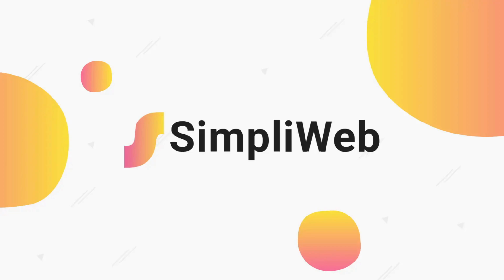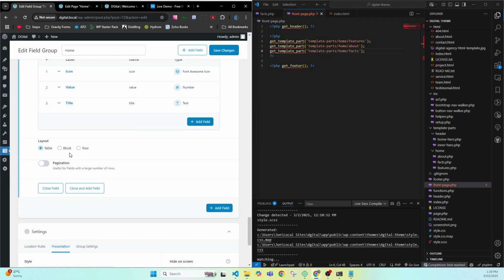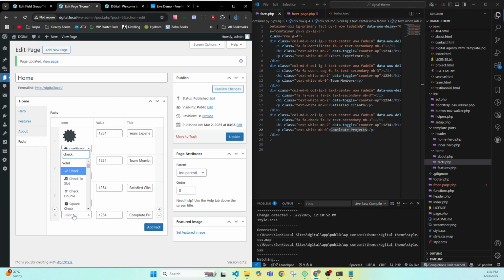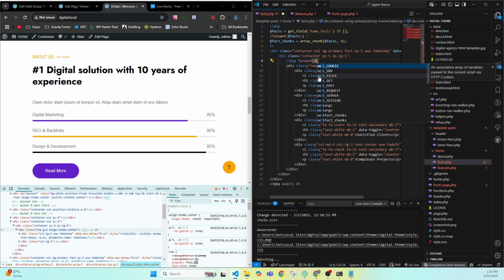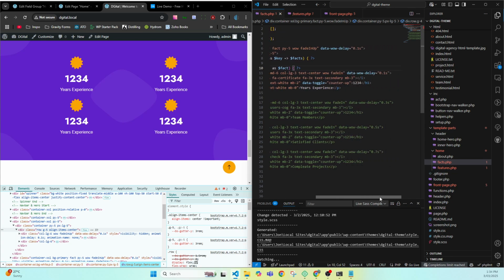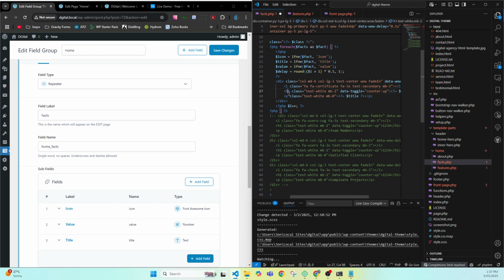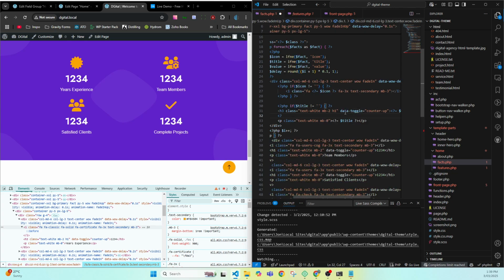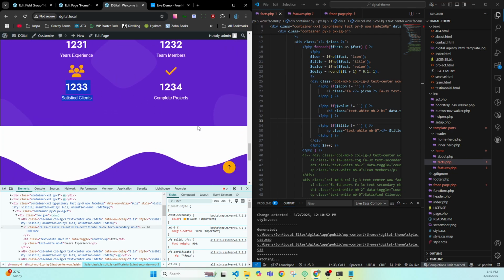HTML to WordPress: Home Page Facts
Video 12 / 27 : Home Page Facts Section